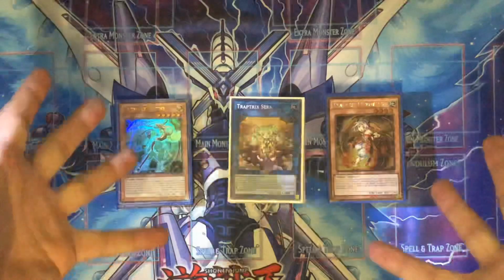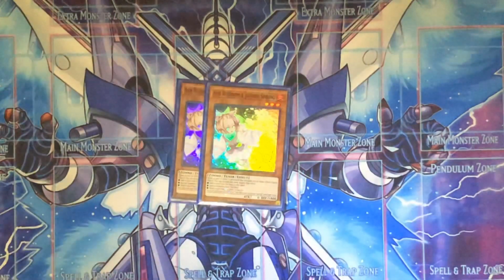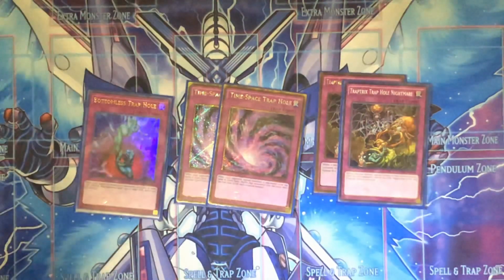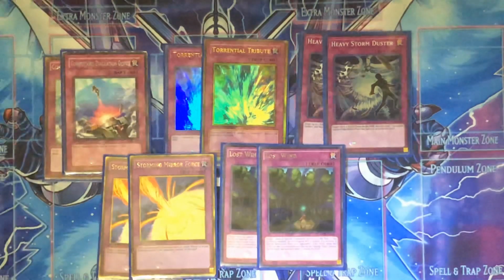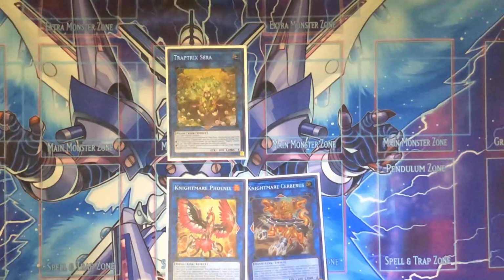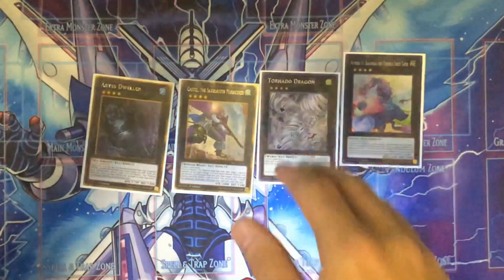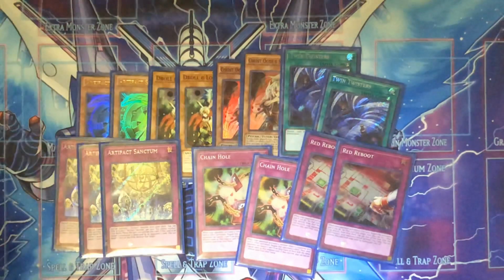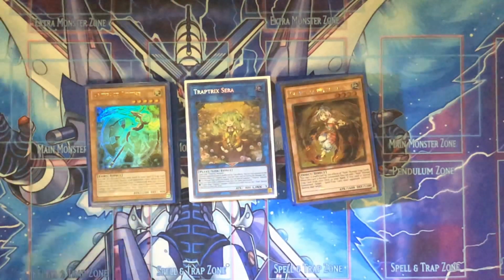Traptrix 2019 Deck Profile (Trap Lolis)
Matchups
Pendulum Guardragons: Loss 1-2
Blue-eyes (Ritual Variant): Win 2-0
True Draco Stun: Win 2-1
Blue-Eyes (Synchro Variant): Win 2-1